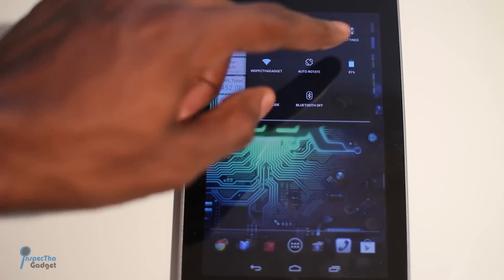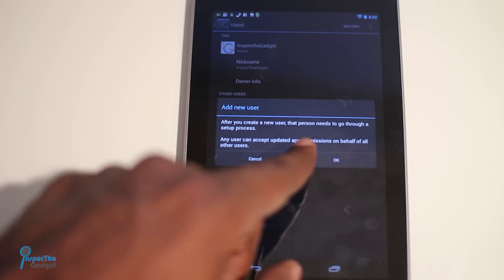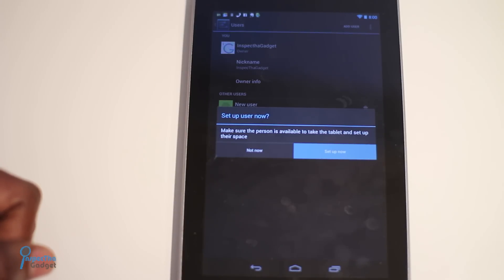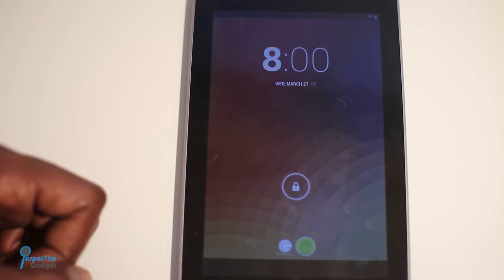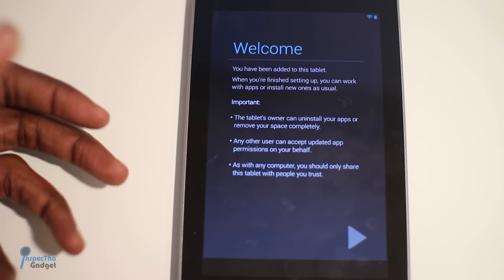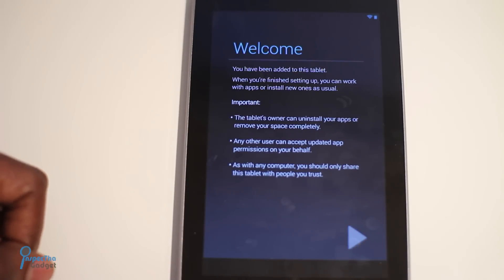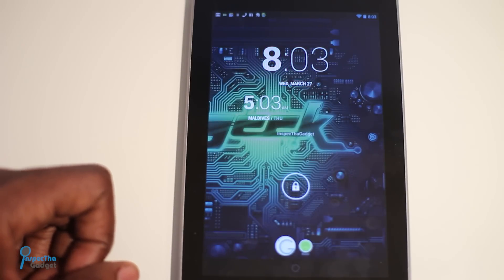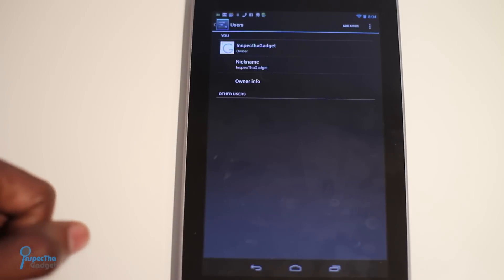ANDROID TIPS: HOW TO ADD A NEW USER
InspecthaGadget shows how to add a new user to Android's Jelly Bean OS (4.2) for Nexus 7 and Nexus 10 Users.